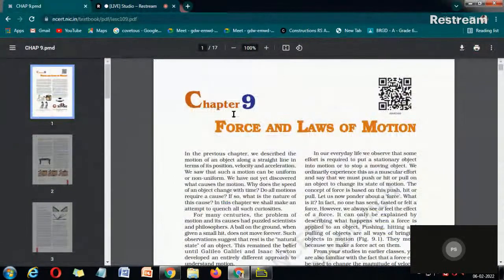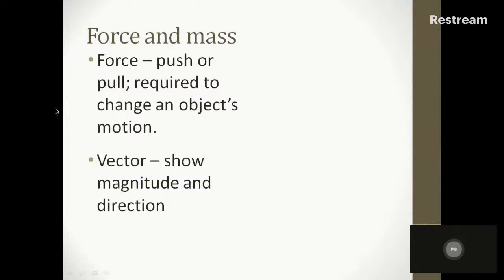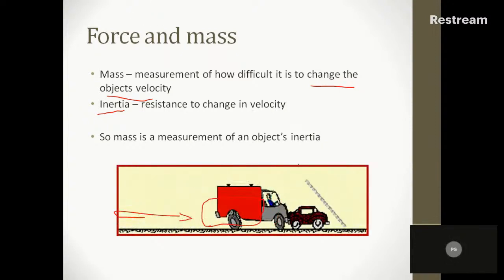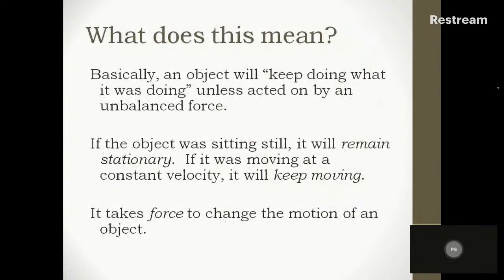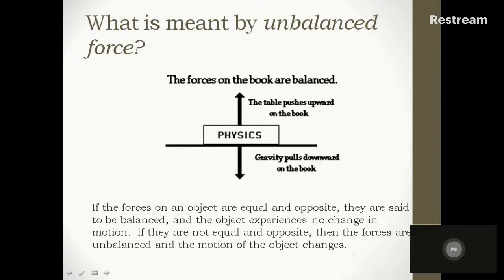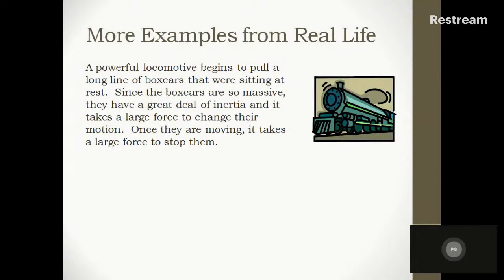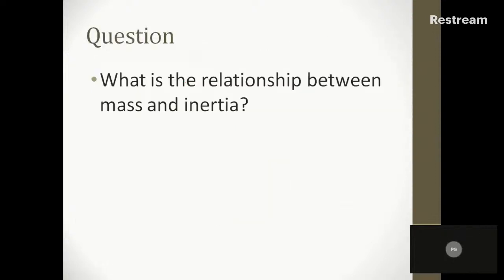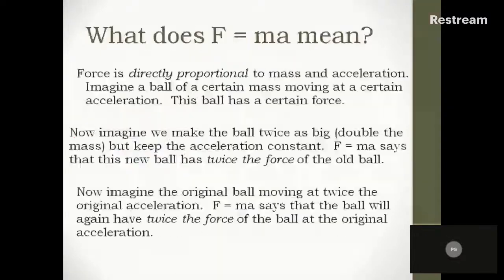force and laws of motion